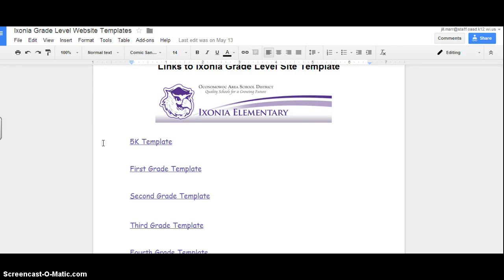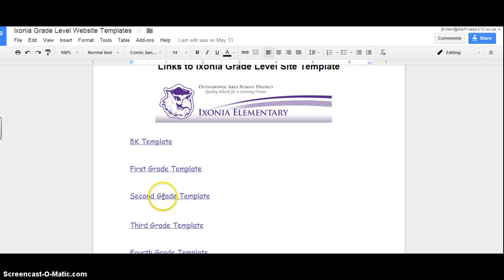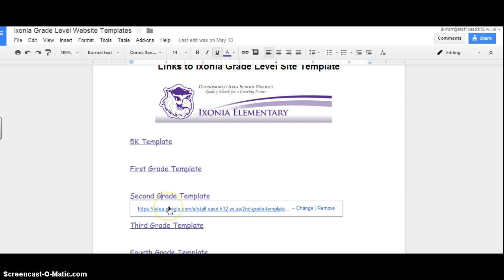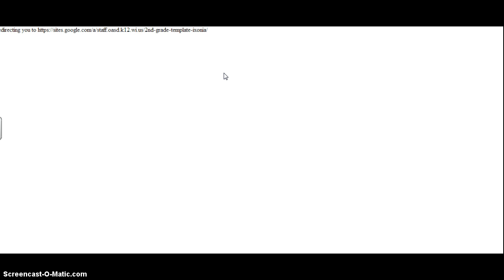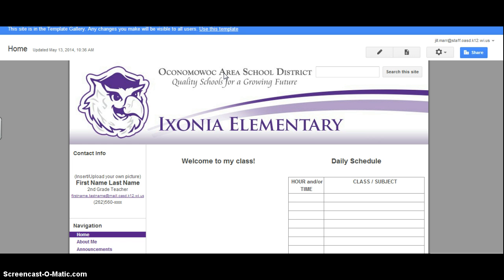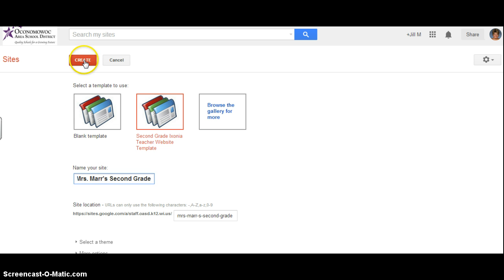Elementary Teacher Websites